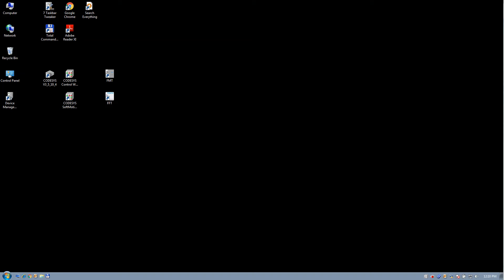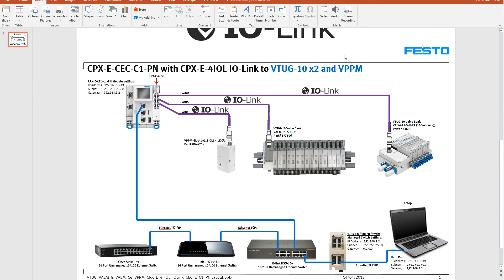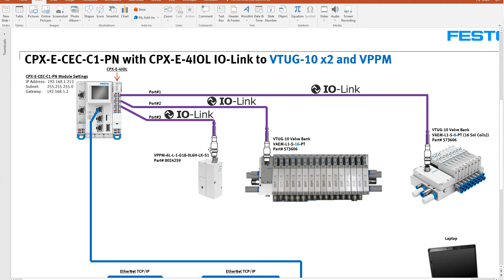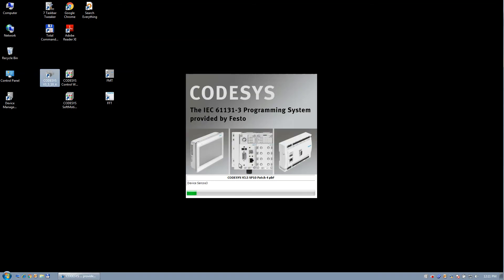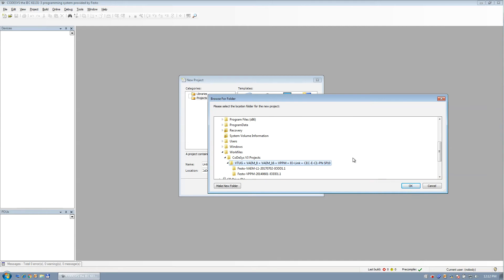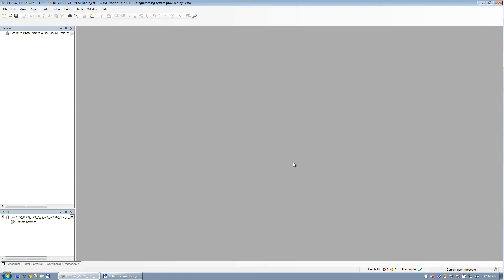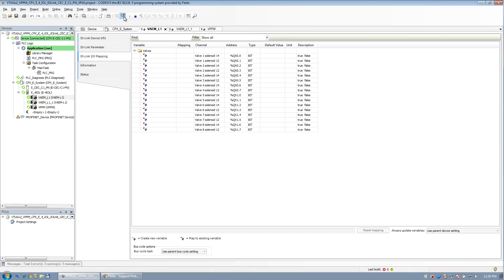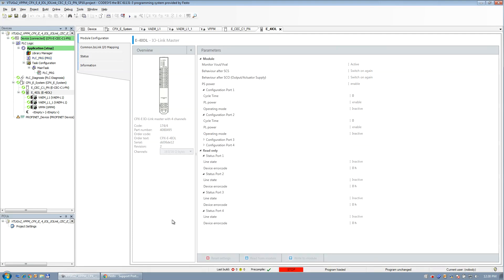VTUG-10 + VAEM_8 + VAEM_16 + VPPM + IO-Link(CPX-E-4IOL) + CEC-E-CEC-C1-PN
This video discusses the Festo CPX-E series hardware and describes the following:

(0:28) Project Layout
(1:16) Create CoDeSys Project
(2:18) Establish Connection to CEC-E-CEC-C1-PN Programmable Logic Controller
(3:10) Modify default PLC settings to scan IO (Inputs/Outputs) hardware always
(3:48) Manually configure the CPX-E hardware
(4:14) Automatically Scan the Actual Configuration to configure the CPX-E hardware
(4:50) Add / Plug Device for the IO-Link hardware VTUG-10 / VAEM-L1-S-8-PT and VTUG-10 / VAEM-L1-S-16-PT
(6:04) Add / Plug Device for the IO-Link hardware VPPM
(6:40) Download CoDeSys Project
(7:20) CPX-E-4IOL configuration issue sample
(9:13) VAEM-L1-S-xx-PT wiring
(10:30) CPX-E-4IOL configuration setup discussion
(11:20) VTUG-10 / VAEM-L1-S-xx-PT status LED with revision ALERT affecting how they function
(15:15) Determine CPX-E-4IOL configuration issue via Fault status
(17:15) VPPM operational
(18:06) VTUG-10 / VAEM-L1-S-xx-PT operational

There are some files (within a “zip” file) to accompany this video that can be retrieved at the following Google Drive link: